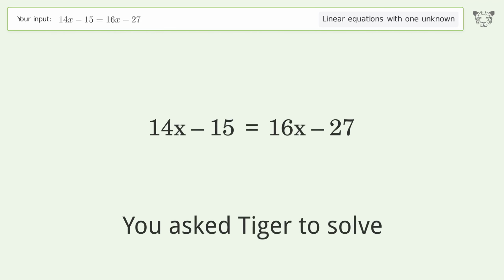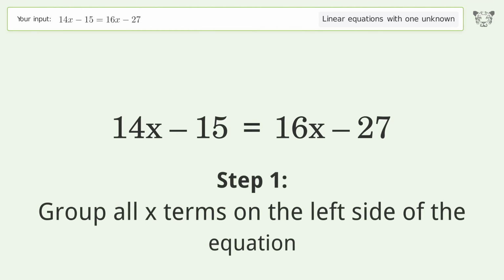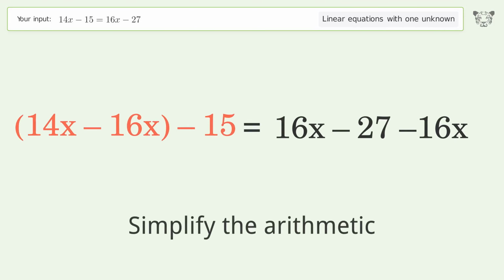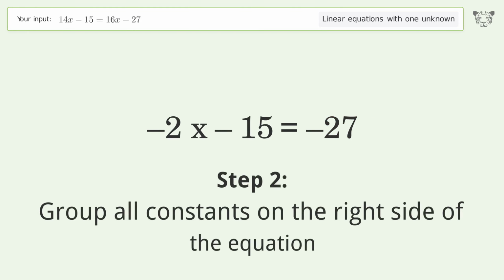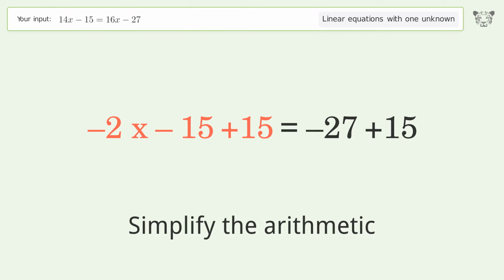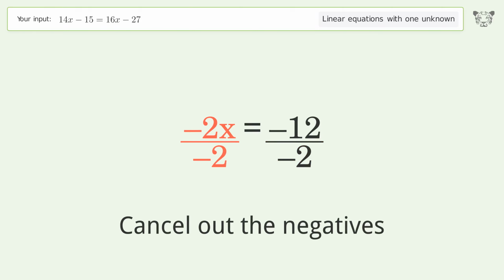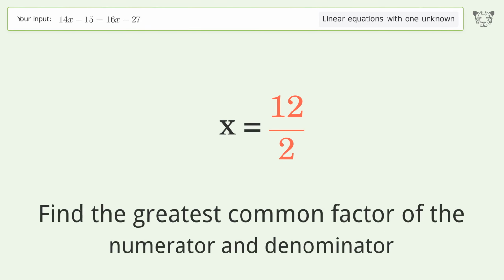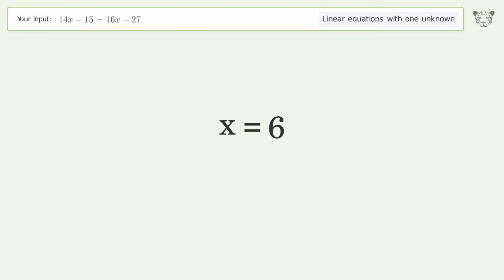Solve 14x-15=16x-27: Linear Equation Video Solution | Tiger Algebra